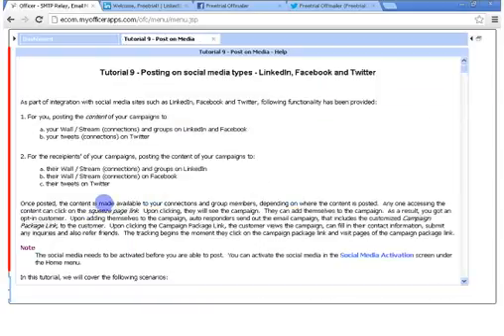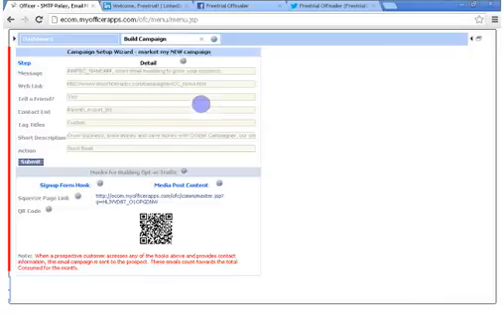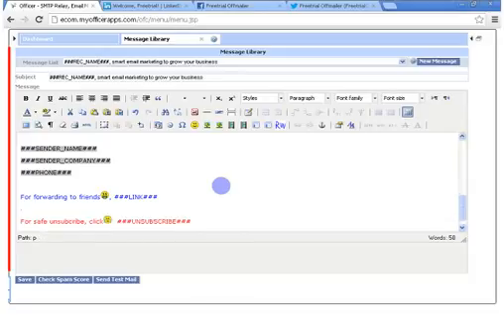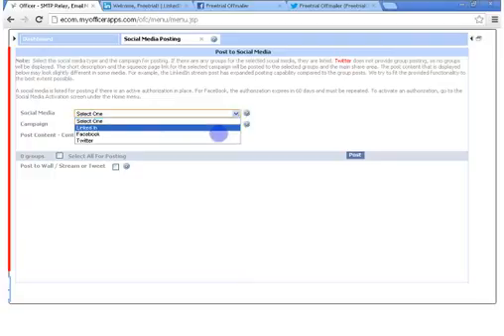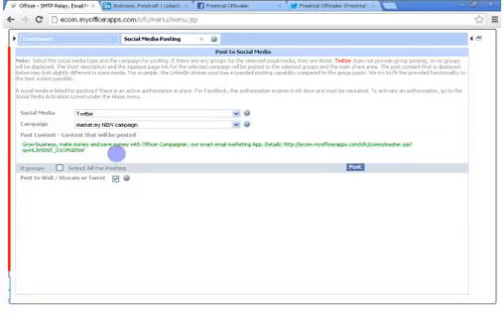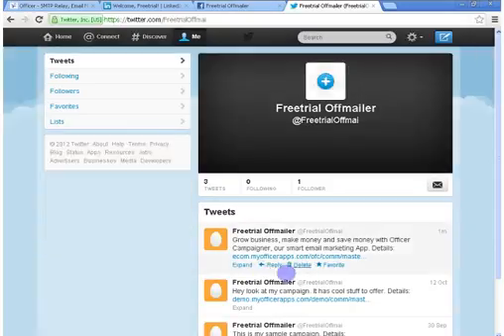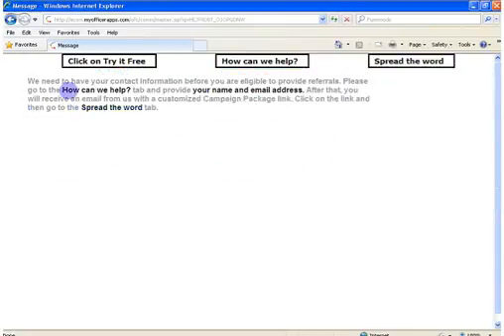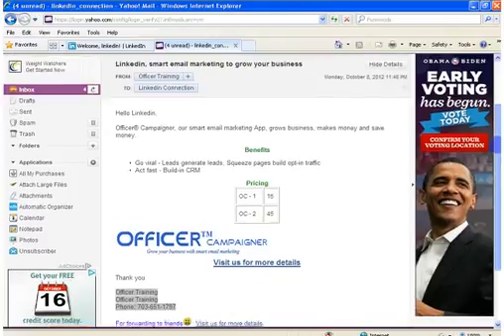tutorial 9 1